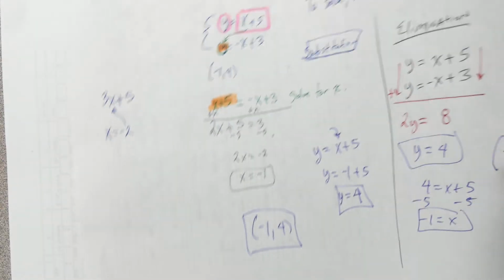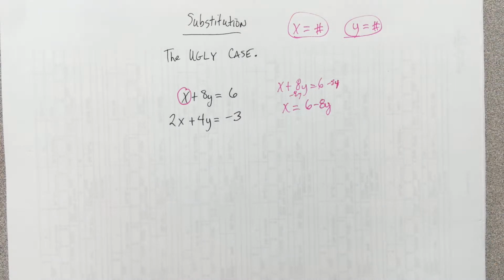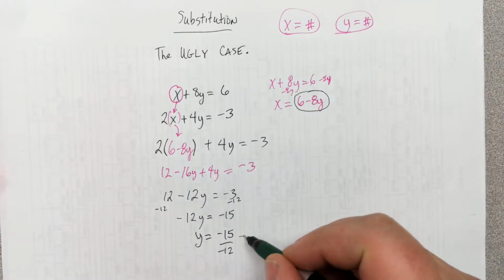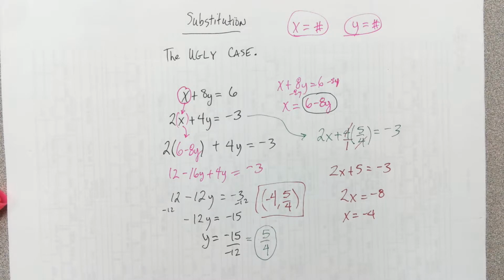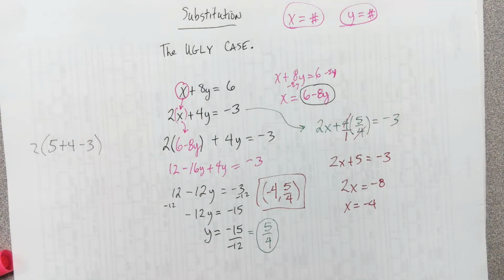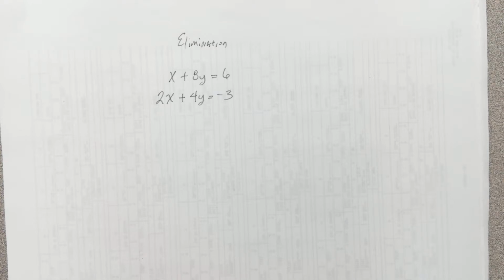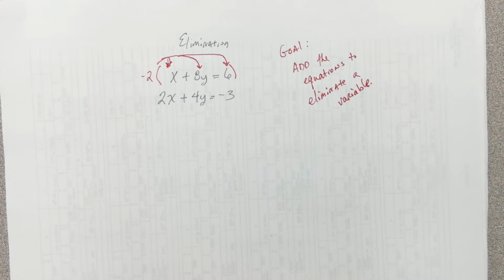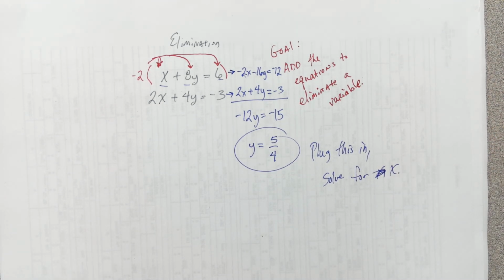Solving Systems of Equations by Substitution and Elimination - Uglier Problems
A live recording of a crash course in math 081 of how to solve systems of equations.